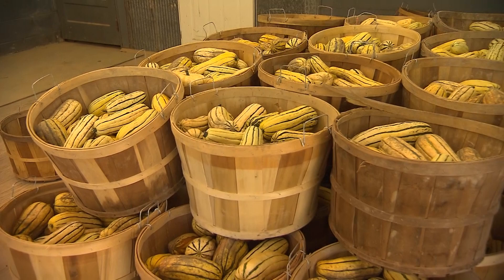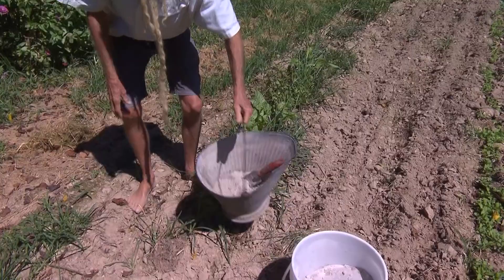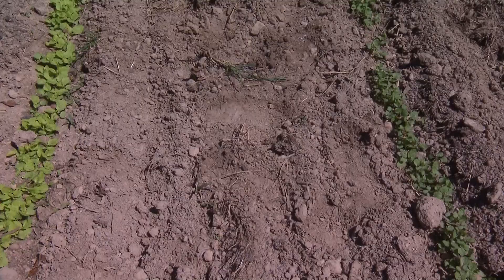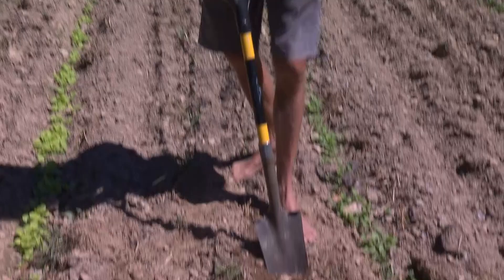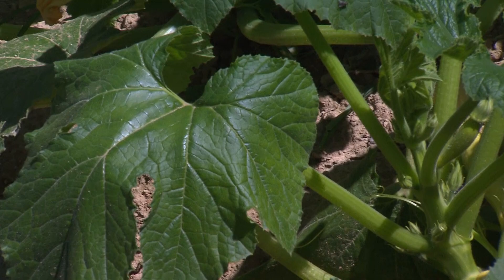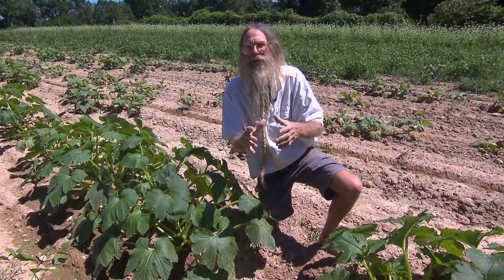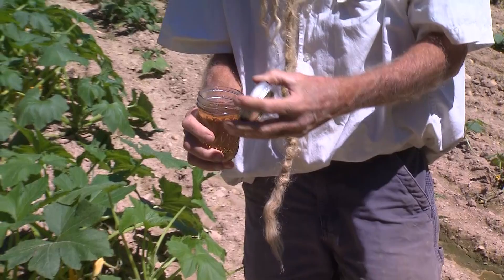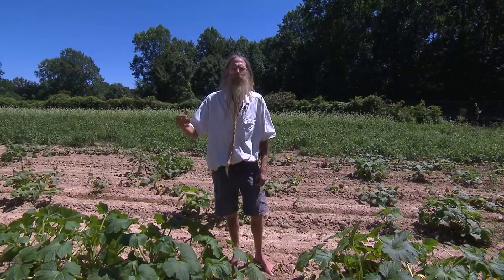Squash Woes | Volunteer Gardener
To avoid problems with growing squash, Jeff Poppen employs the principles of farming developed long ago. This includes an emphasis on soil drainage, and the liberal use of compost.